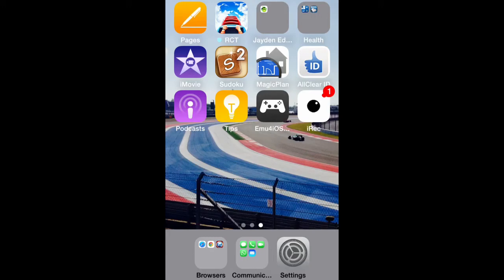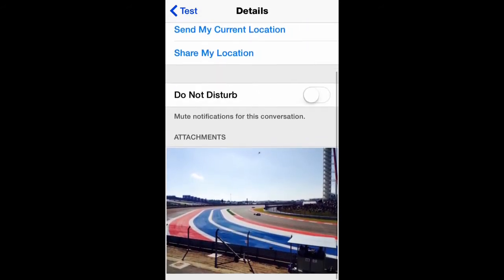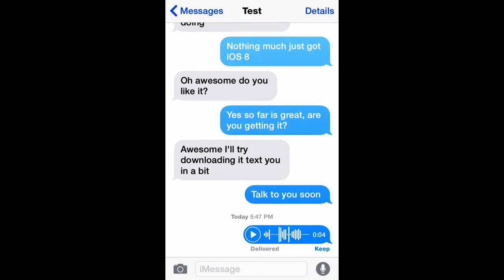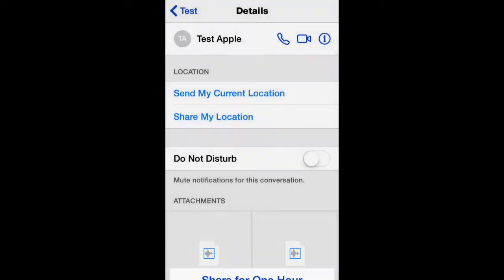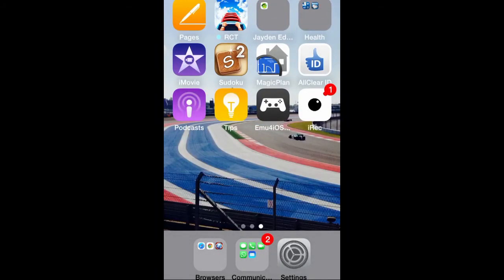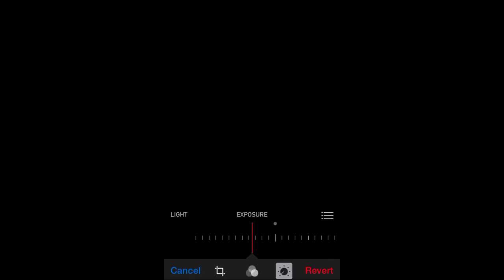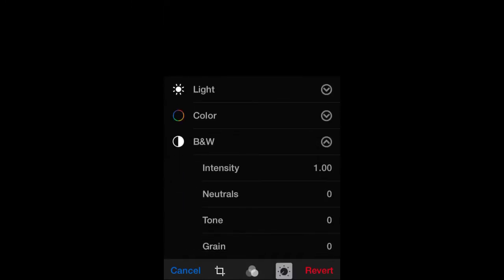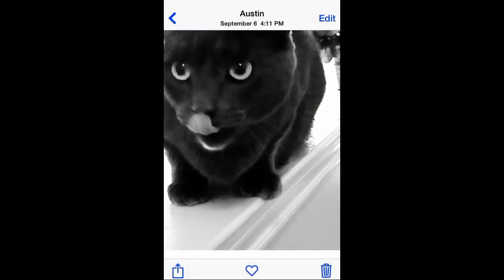iOS 8 NEW FEATURES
iOS 8 Messages and Photos overview